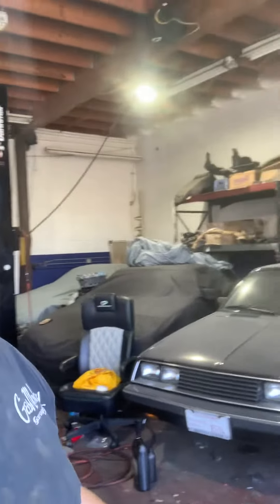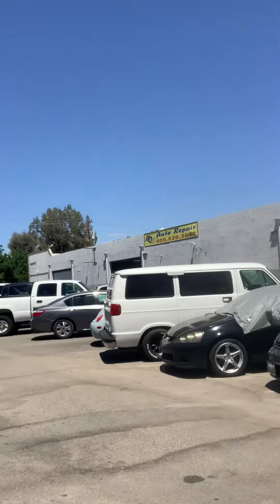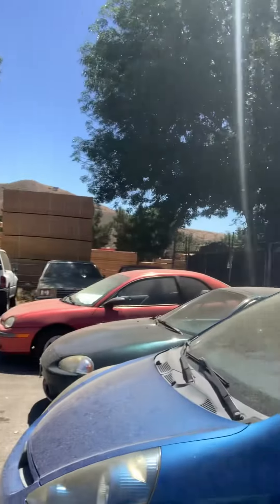More to come, thought id introduce myself